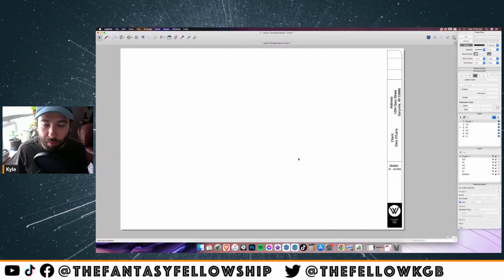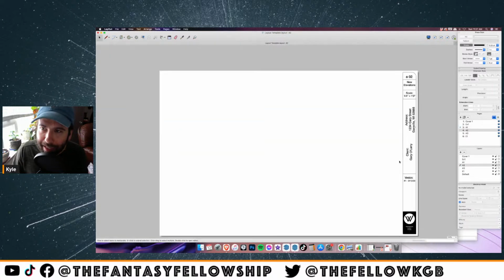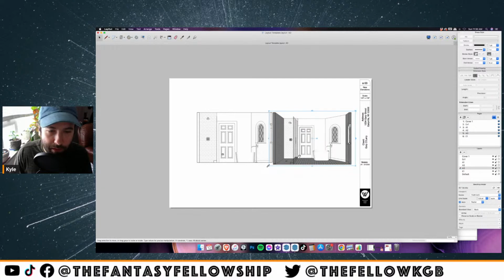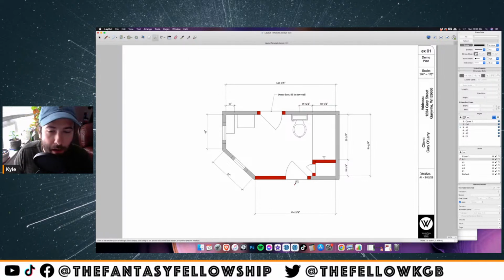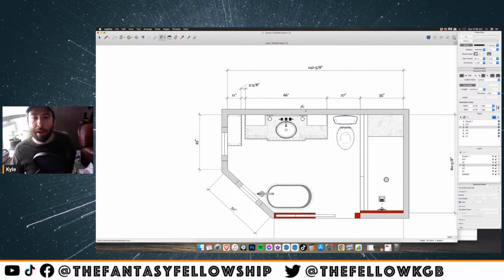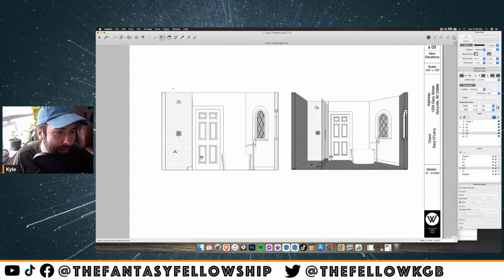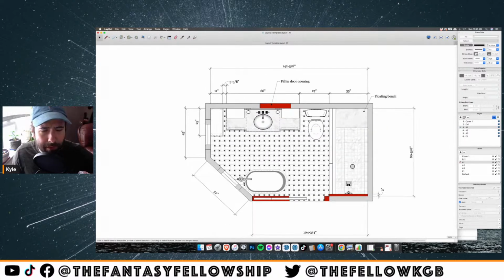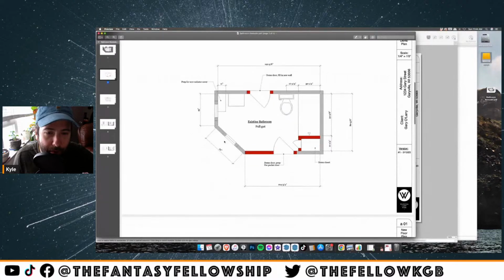Making Plans in Layouts from your SketchUp Model!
Hang out with SketchUp Kyle as he takes a 3D bathroom model and turns it into actual plans for construction using Layouts!